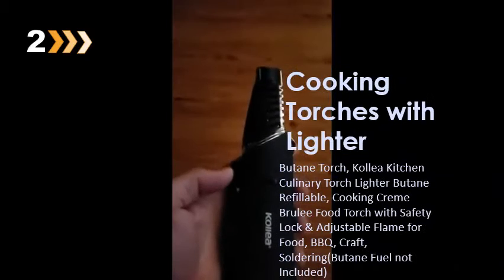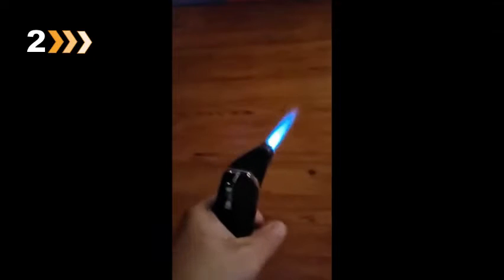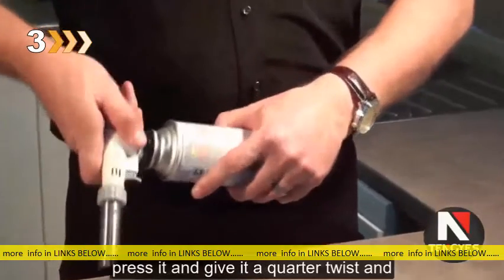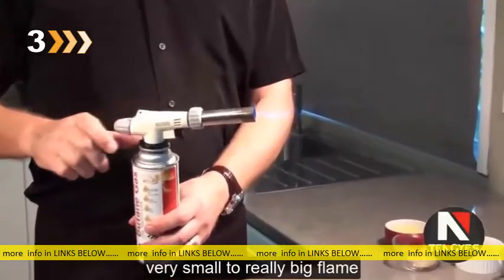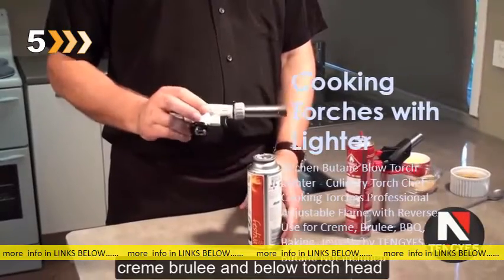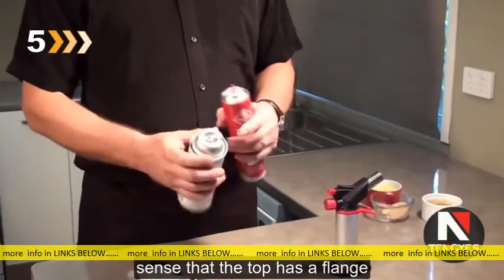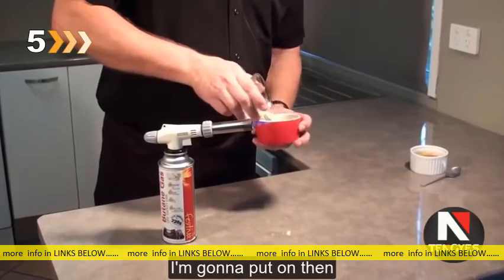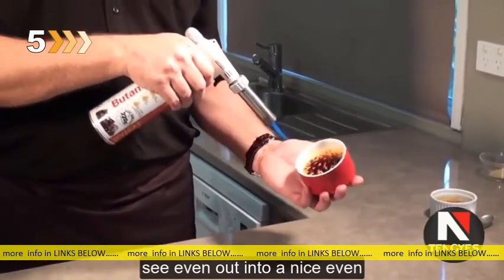Best Cooking Torches with Lighter in The Market 2021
Featured snippet from the webThe 7 Best Kitchen Torches of 2021Best Overall: Iwatani International PRO2 Culinary Butane Torch at Amazon. Best for Crème Brûlée: EurKitchen Butane Torch with Fuel Gauge at Amazon. Best Budget: Gibot Blow Torch Lighter at Amazon. Best for Steaks: SearTeq Searing Torch Attachment at Amazon. Best Professional-Grade:. Best Ergonomic:. Best for Novices:Dec 3, 2020The 7 Best Kitchen Torches of 2021 - The Spruce Eats s: thespruceeats Kitchen Gadgets s: thespruceeats Kitchen GadgetsAbout featured snippets•Feedback The 7 Best Kitchen Torches of 2021 - The Spruce Eats s: thespruceeats Kitchen Gadgets s: thespruceeats Kitchen Gadgets 5 Best Butane Torch Of 2021 - Hand Held Butane Torch. s: slicepizzeria best-butane-torch s: slicepizzeria best-butane-torchThere are lots of kitchen blow torches on the market. LUCKEA Blow Torch Lighter Kitchen Butane Culinary Torch Chef Cooking Torch Refillable Adjustable. Rating: 5 ‎1 vote People also askCan I use a lighter instead of a kitchen torch? What kind of torch do chefs use? Can you light a torch with a lighter? Can you use any butane torch for food? Feedback 10 Best Cooking Torch Reviews in 2021 | (Recommended) s: thereviewsearch best-cooking-torch s: thereviewsearch best-cooking-torchMar 25 — Best Cooking Torch for Chefs- Top 10 Reviewed In 2021. March 25. There are lots of options available on the market to choose from. Sondiko Butane Torch, Refillable Kitchen Torch Lighter- Best Cooking Torch Overall. ‎Best Cooking Torch. ‎Sondiko Butane Torch. ‎Blow Torch, Professional. TOP 5 Best Cooking Torch Lighter 2021 [ Buyer's Guide. s: w watch s: w watch10:01Cooking Torch Lighter: Hey guys, in this video, we're going to review the pros and cons of the top 5 best. Dec 8 Uploaded by Techs You Can't Live Without Top 10 Best Kitchen Torches For You In 2021 Reviews s: chefsresource Bake e s: chefsresource Bake eDoes not come with a fuel gauge window. The gas capacity is rather low. 10 GiBot Blow Torch Lighter Kitchen Butane Culinary Torch. ‎Top 10 Best Kitchen. ‎GiBot Blow Torch Lighter. ‎Best Kitchen Torch Buying. 5 Best Butane Torches 2021 Review - SolidSmack s: solidsmack buying-guides best-but. s: solidsmack buying-guides best-but. TENGYES Kitchen Butane Blow Torch Lighter — Kitchen Butane Blow Torch Lighter. in the market that operate with great quality of. The 11 Best Kitchen Torches To Buy In 2021 - MomJunction s: momjunction Products s: momjunction ProductsJan 13 — Made of heavy-duty aluminum alloy, this butane gas torch lighter comes with a long nozzle. The versatile kitchen torchalso allows regulation of. Best Kitchen Torch 2021: Top-Rated Product Reviews – LPC s: livinpaleocuisine best-kitchen-torch s: livinpaleocuisine best-kitchen-torchTop 5 Best Kitchen Torches 2021: Jo Chef Kitchen TorchRösle Crème Brulee. Keep on reading and find out what are the five best kitchen torches on the market. on kitchen gadgets, the GiBot Blow Torch Lighter might be of interest to you. The Best Culinary Torch of 2021 - Reviewed and Top Rated s: romanceuniversity. org Home Culinary Torch s: romanceuniversity. org Home Culinary TorchFeb 3 — The Best Culinary Torch of 2021 – Reviewed and Top Rated. comparing all models on the market, we find out the Best Culinary Torch of 2021. Culinary Butane Torch, Sondiko Professional Cooking Torch Lighter Butane. Amazon Best Sellers: Best Cooking Torches - Amazon s: amazon zgbs kitchen s: amazon zgbs kitchenFind the top 100 most popular items in Amazon Kitchen & Dining Best Sellers. Sondiko Butane Torch, Refillable Kitchen Torch Lighter, Fit All Butane Tanks.